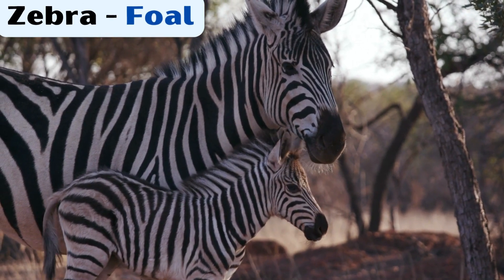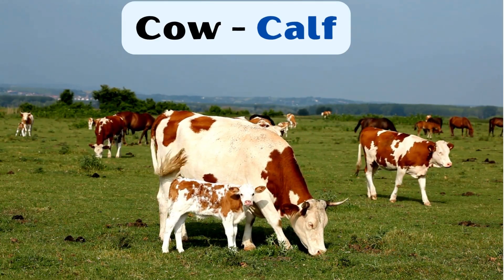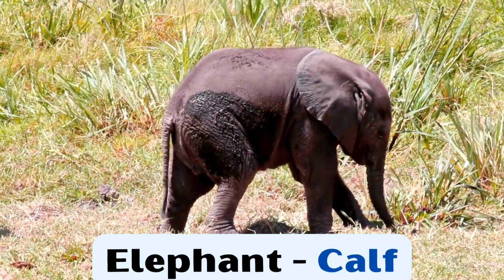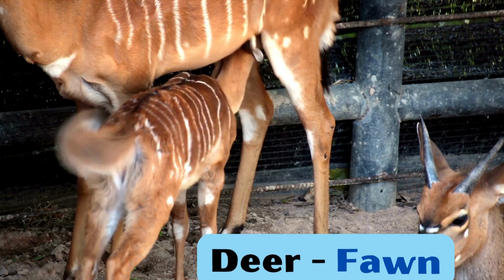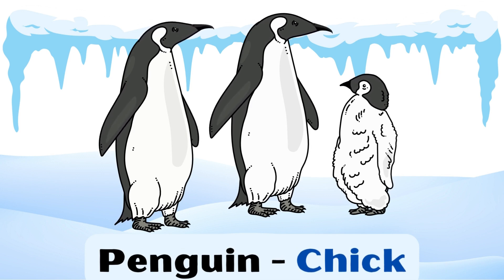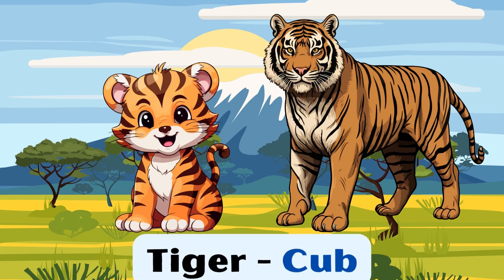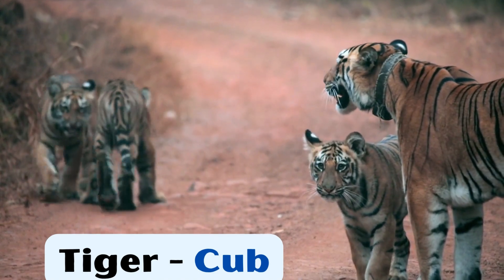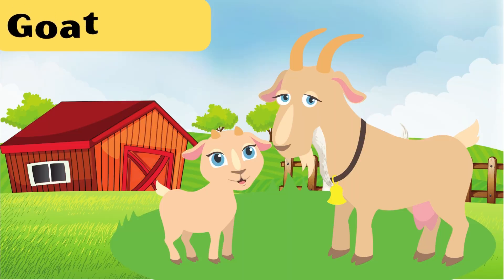Baby Animals Names in English for Kids| Learn Animals names | Toddlers| Kindergarten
The video demonstrates about Animals and their baby names in English. It shows different animals and their babies and teaches the names of babies.

Kids can easily learn the baby names by watching this educational learning video.

The baby Dog is called  Puppy
The baby Cat is called  Kitten
The baby Rabbit is called Bunny!
The baby Sheep is called Lamb!
The baby Lion is called Cub
The baby Kangaroo is called Joey
The baby Duck is called Duckling
The baby Hen is called Chick!
The baby Zebra is called Foal!
The baby Cow is called Calf!
The baby Elephant is called Calf!
The baby Deer is called Fawn!
The baby Penguin is called Chick!
The baby Tiger is called Cub!
The baby Horse is called Foal!
The baby Goat is called Kid!
The baby Bear is called Pub!